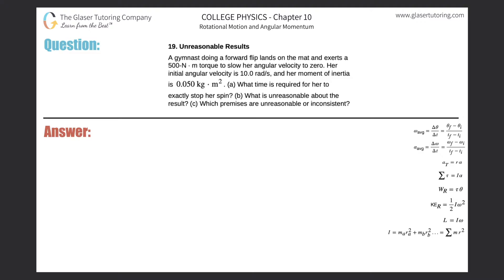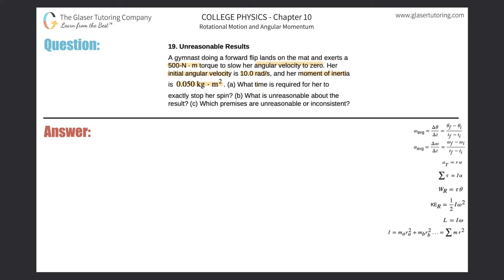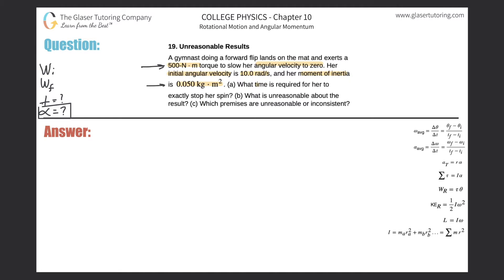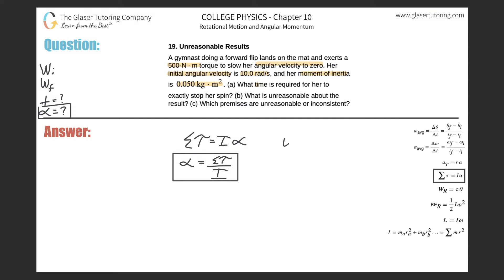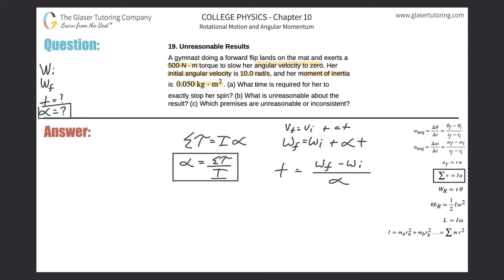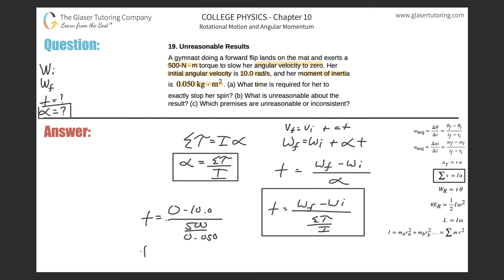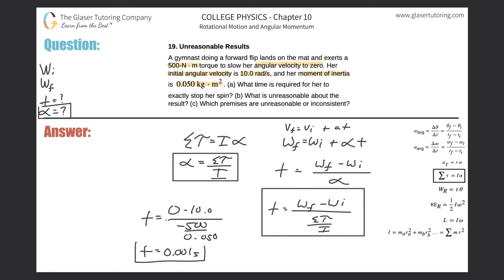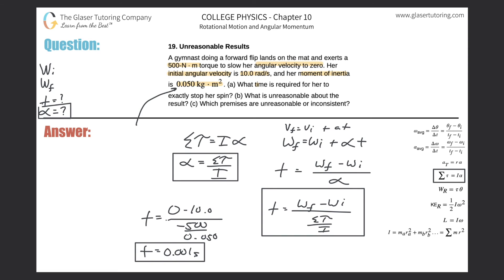10.19 | A gymnast doing a forward flip lands on the mat and exerts a 500-N · m torque to slow her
A gymnast doing a forward flip lands on the mat and exerts a 500-N · m torque to slow her angular velocity to zero. Her initial angular velocity is 10.0 rad/s, and her moment of inertia is 0.050 kg ⋅ m2. (a) What time is required for her to exactly stop her spin? (b) What is unreasonable about the result? (c) Which premises are unreasonable or inconsistent?